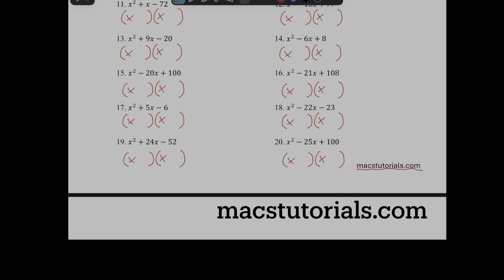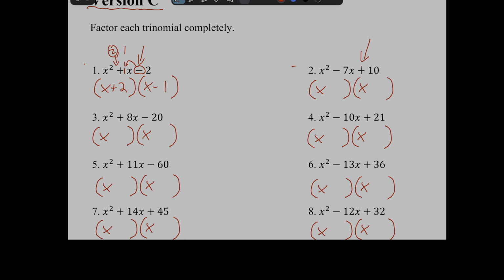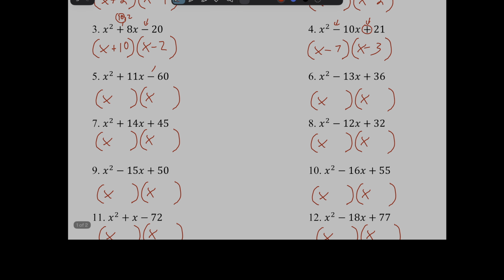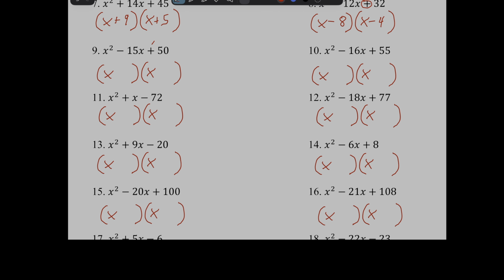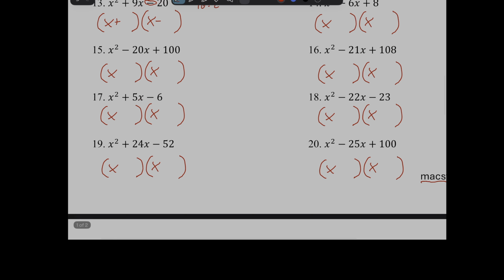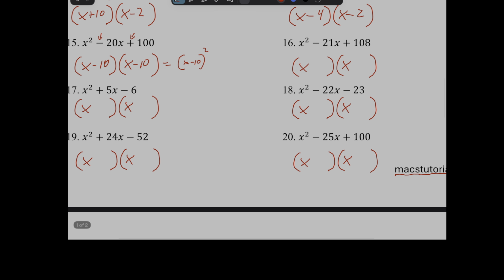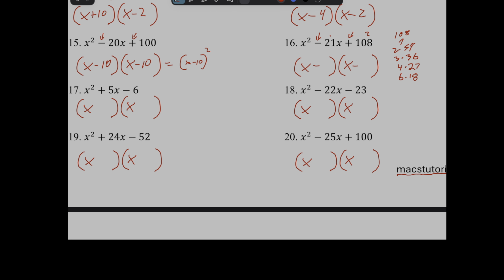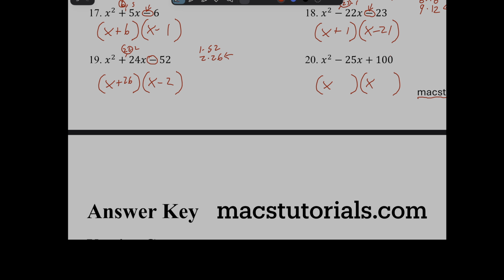8C. Factoring Trinomials Mixed Practice C